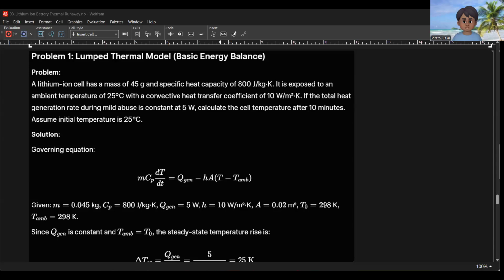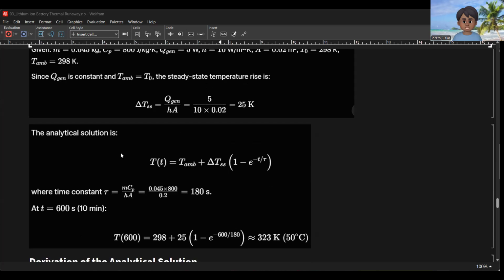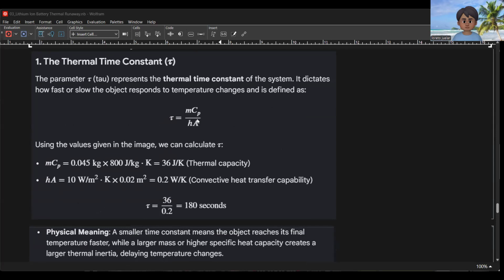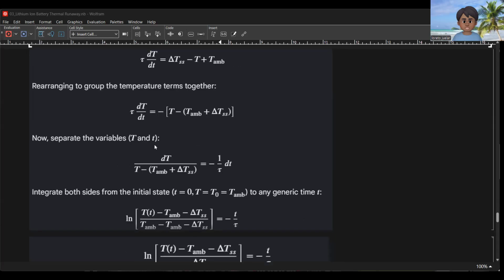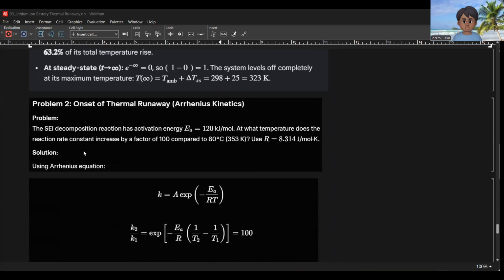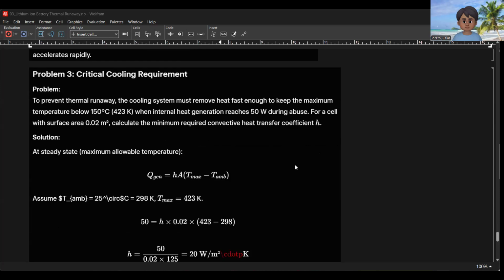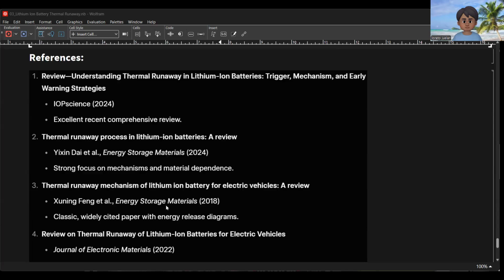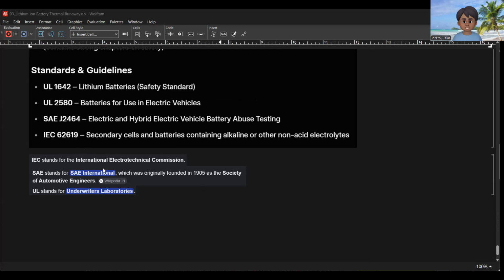Lithium Ion Battery Thermal Runaway 6 Sample Problems and References